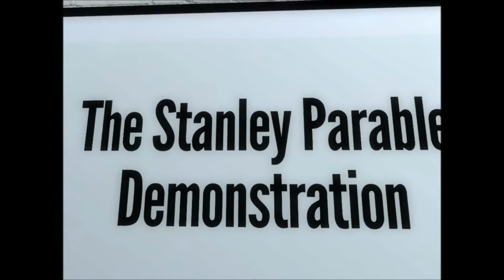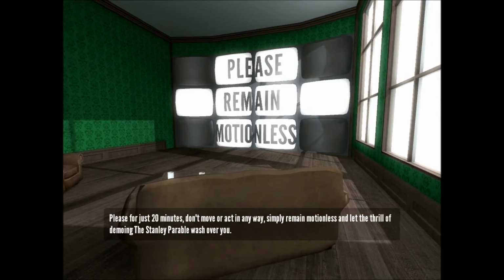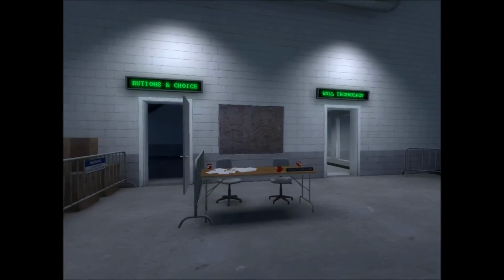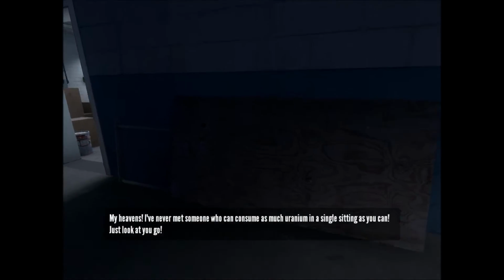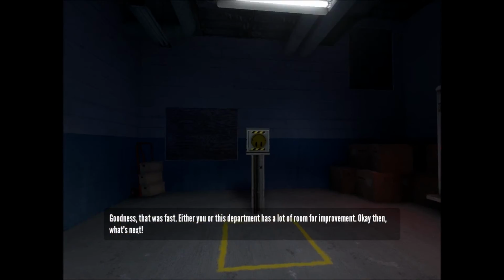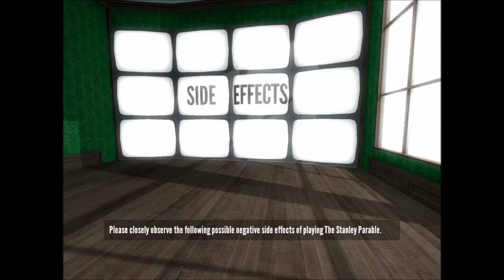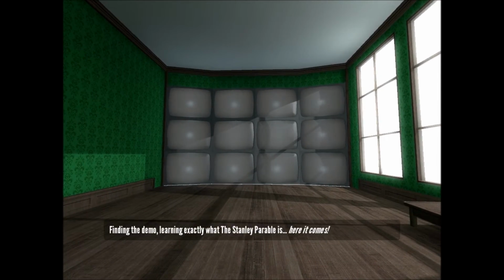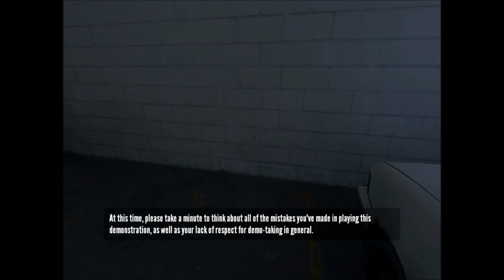The Stanley Parable Demo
The Stanley Parable is a game full of choices and endings, so what will the demo have in store?

Full Game Videos Coming Soon!